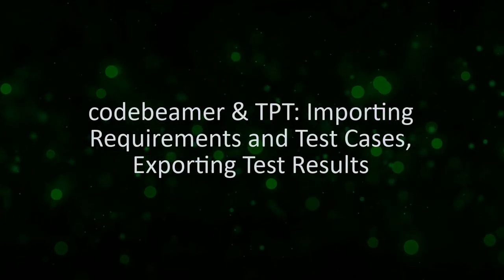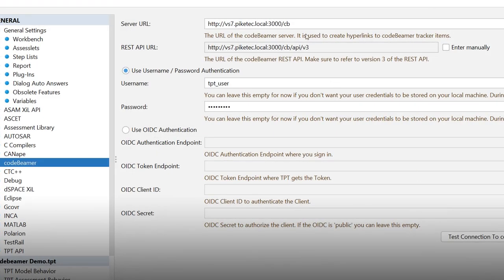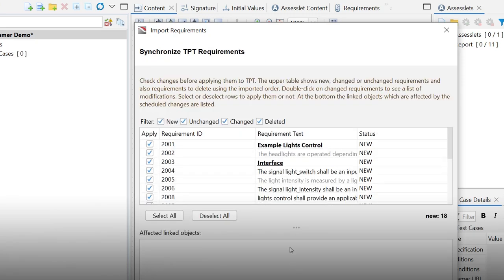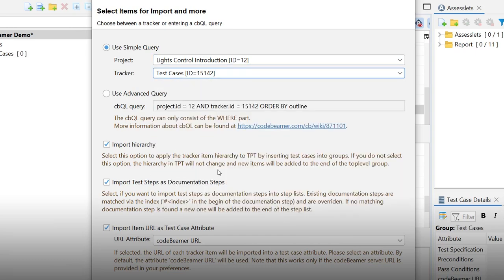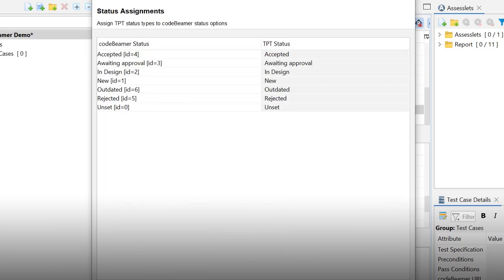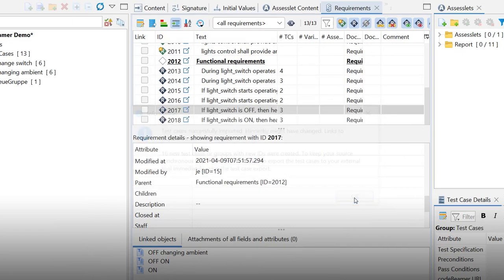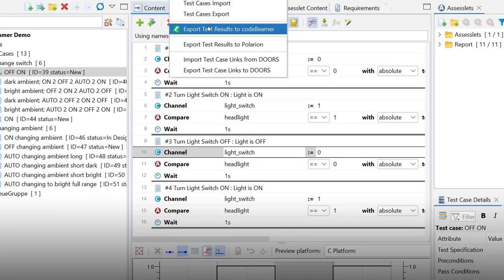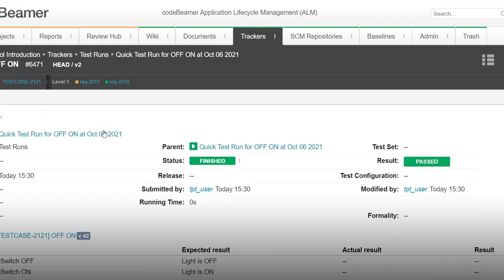Codebeamer & TPT: Import Requirements, Test Cases and Export Test Results | Synopsys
TPT integrates with codebeamer for streamlined ALM workflow. Conduct tests based on requirements, ensure coverage, and maintain traceability. Our tutorial covers importing/exporting requirements and test cases effortlessly.